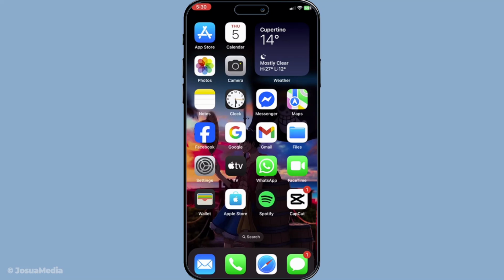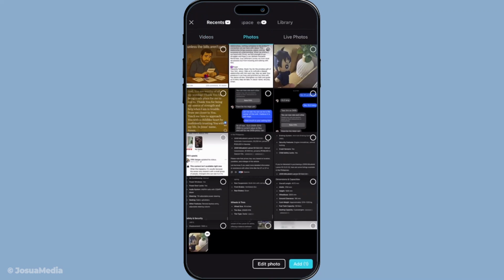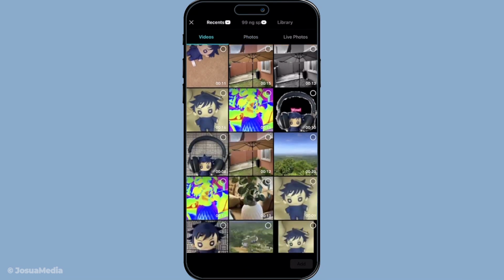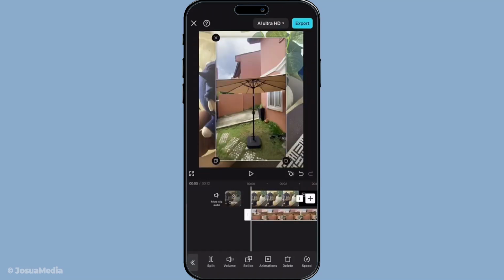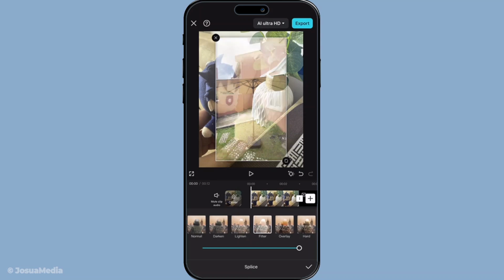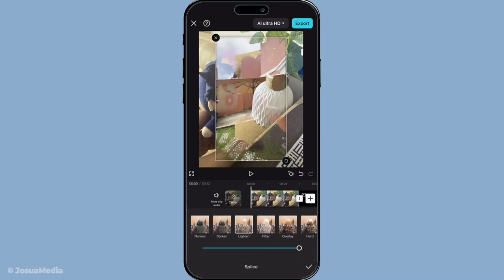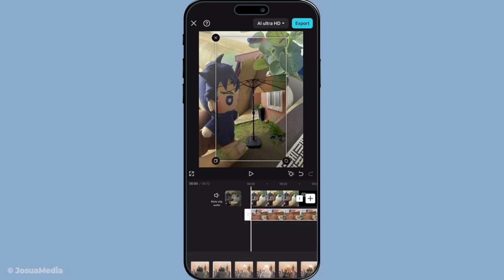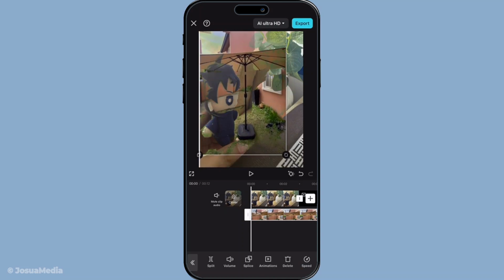How To Splice On Capcut Using Iphone (Full 2025 Guide)